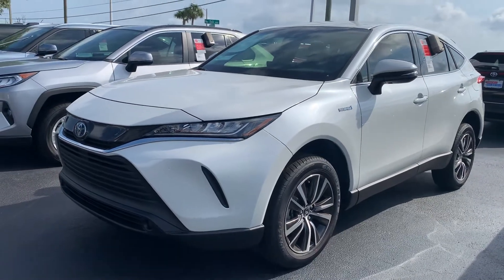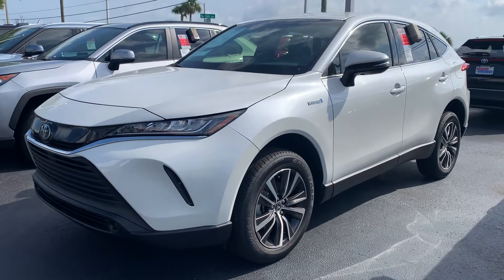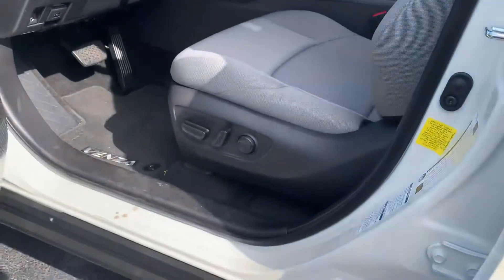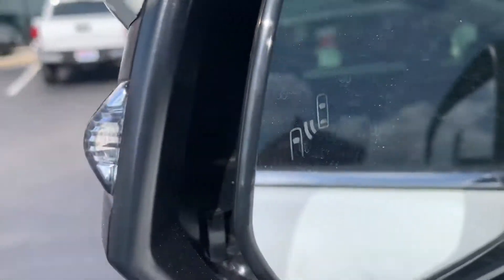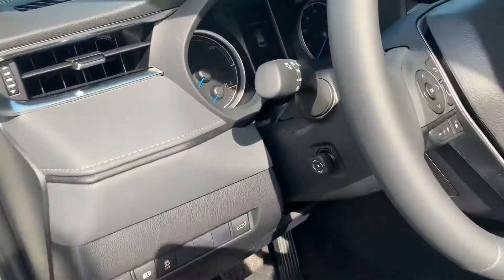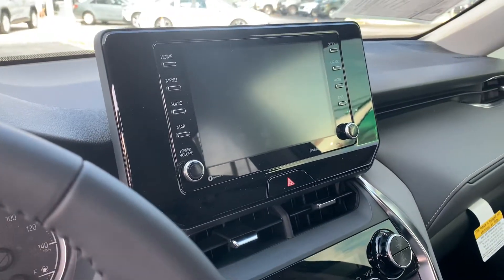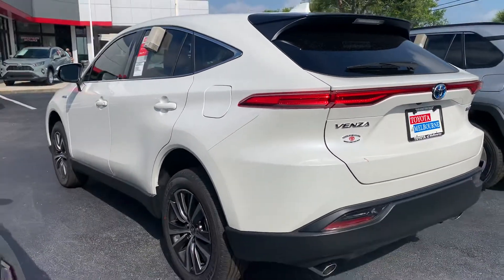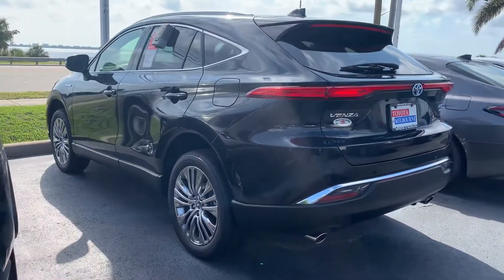James's 2021 Toyota Venza by Salee Starbuck @ Toyota of Melbourne